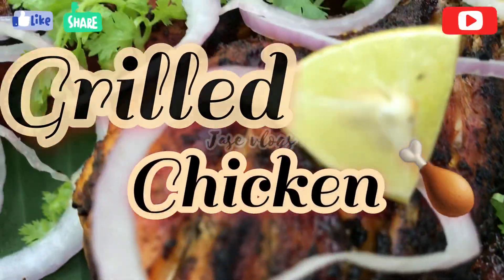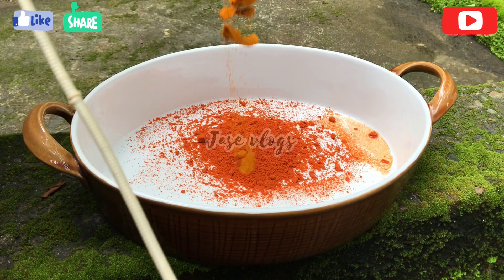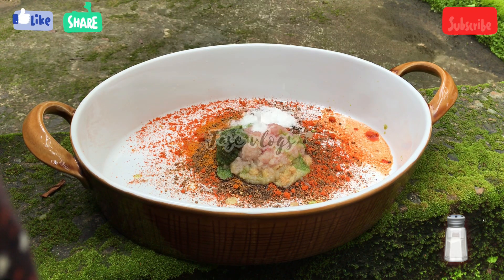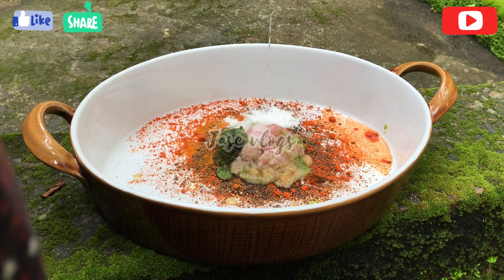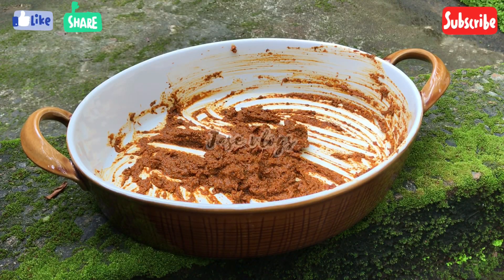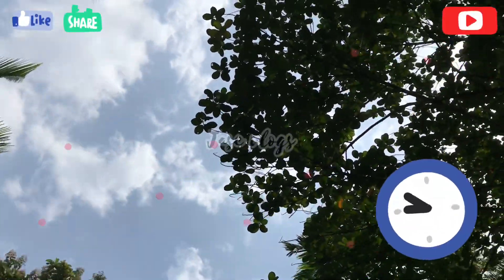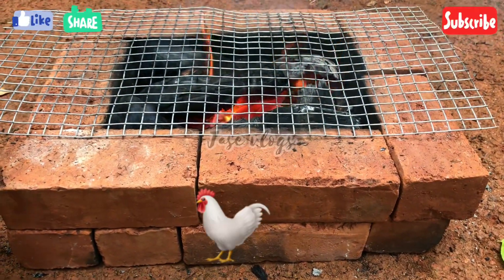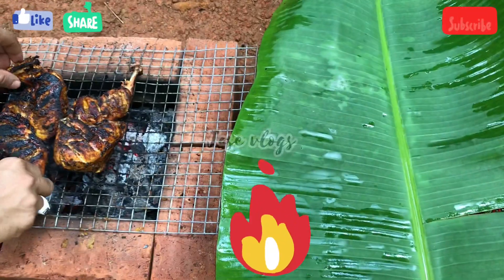Grilled chicken🐓|| How to make grilled chicken || jase vlogs